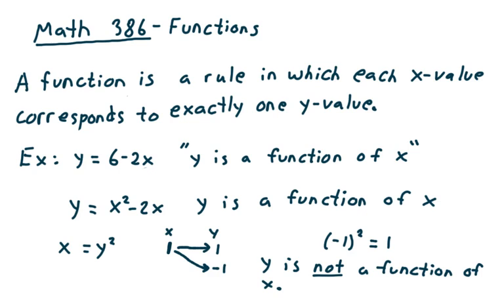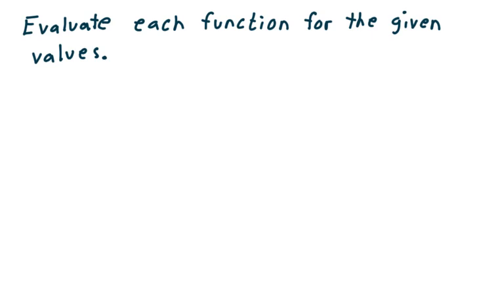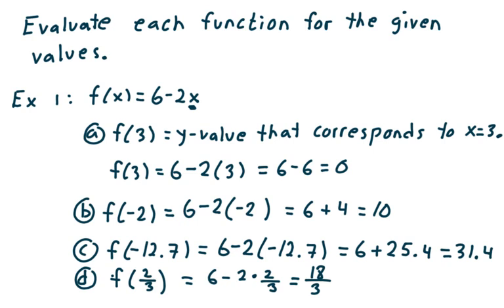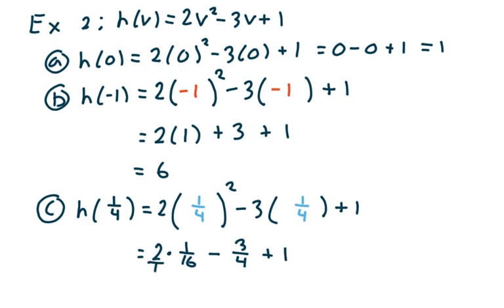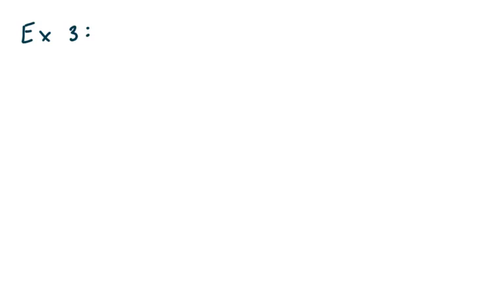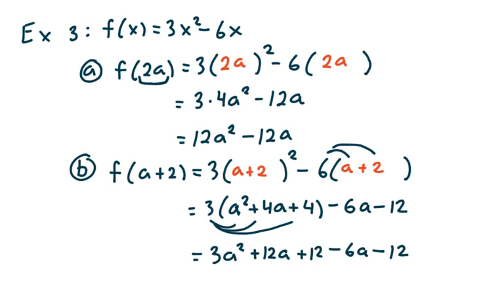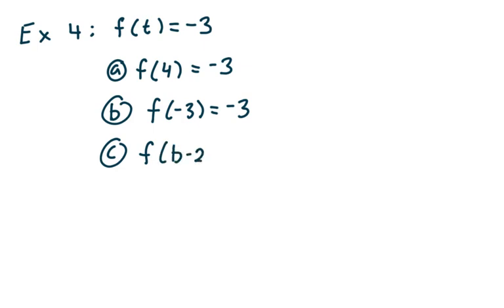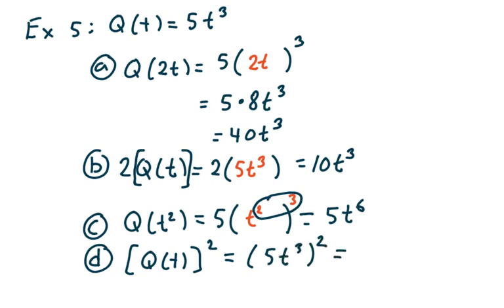Math 386, Evaluating Functions for a given value, 5 examples